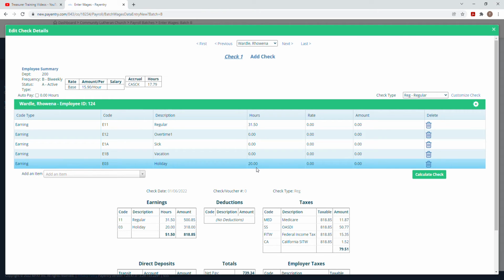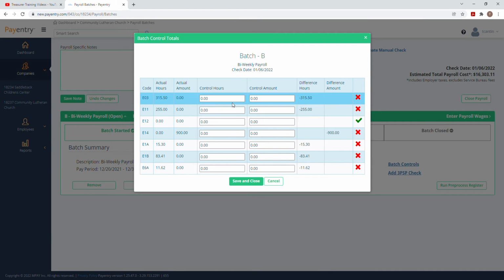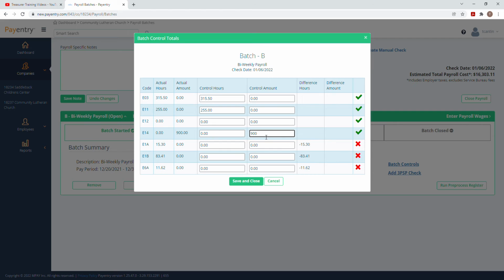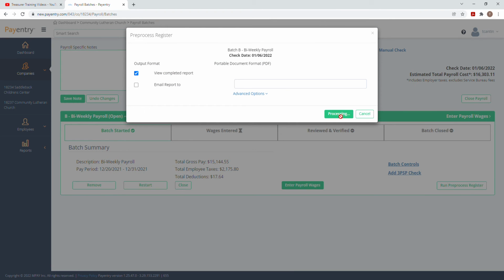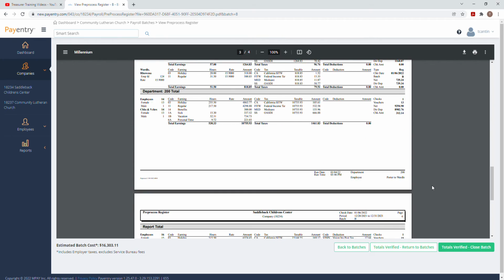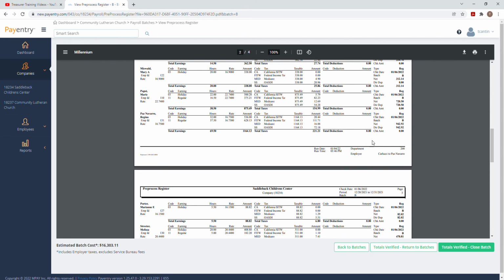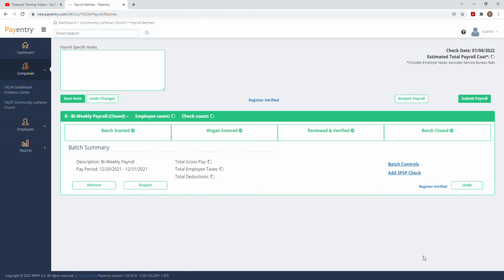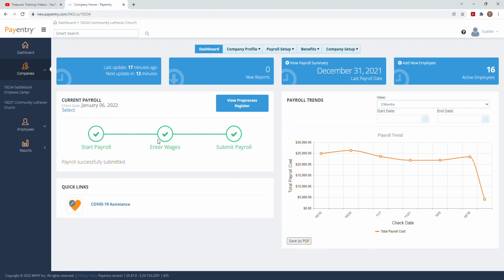Sentric Payroll Part 2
This shows how to check the batch numbers after entering the hours into Sentric and how to submit the payroll